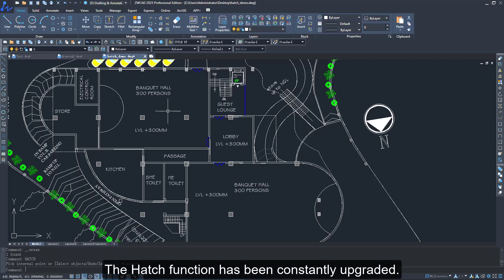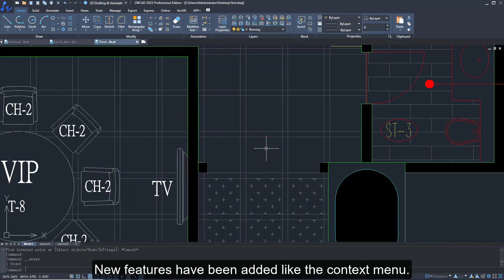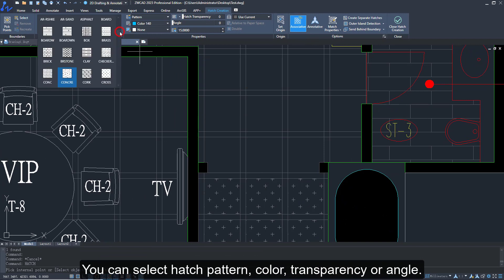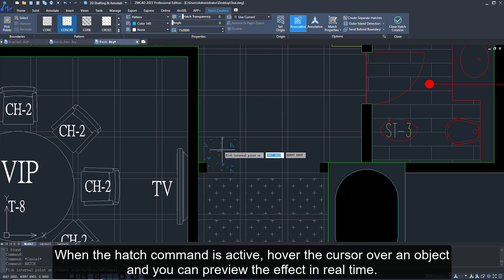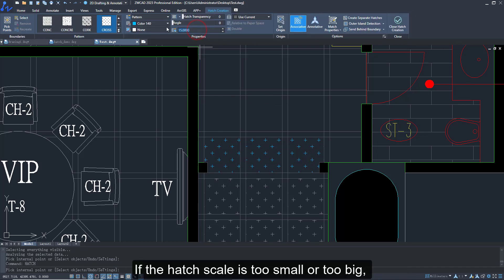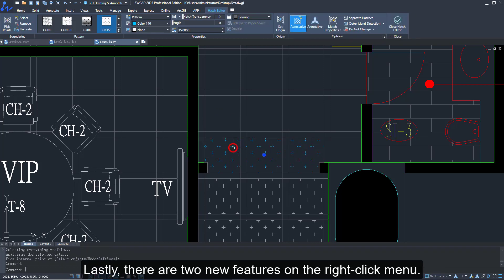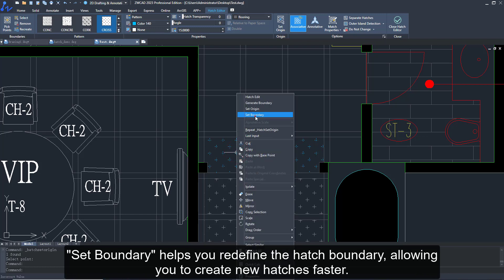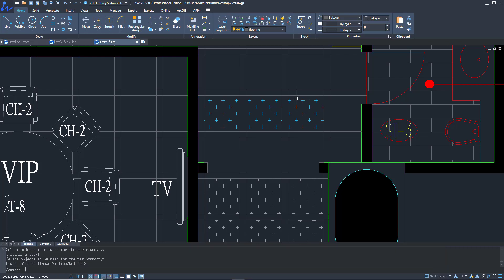Hatch Upgrade | ZWCAD 2023 SP1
In ZWCAD 2023 SP1, the Hatch function is greatly improved to save your time. Also, the hatch patterns now have better compatibility with other CAD software.